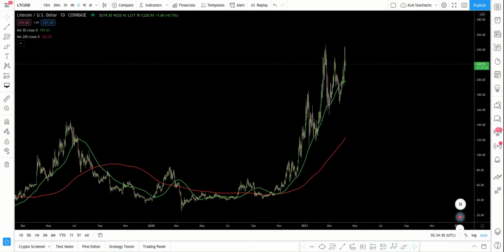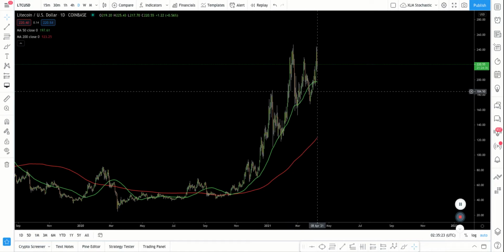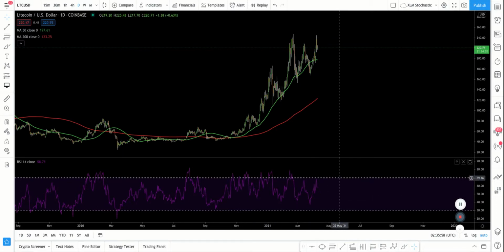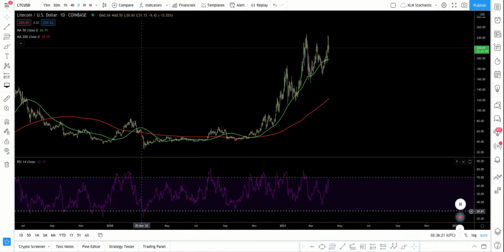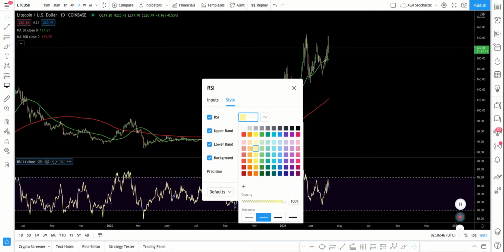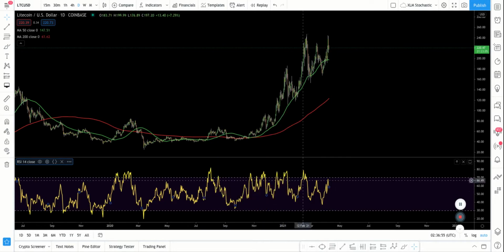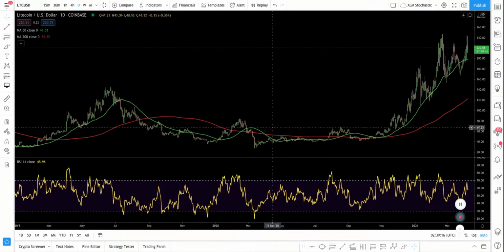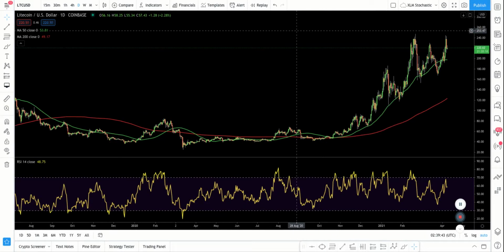HOW TO ADD THE RELATIVE STRENGTH INDEX IN TRADINGVIEW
This video explains the Relative Strength Index indicator and how to use it in tradingview.